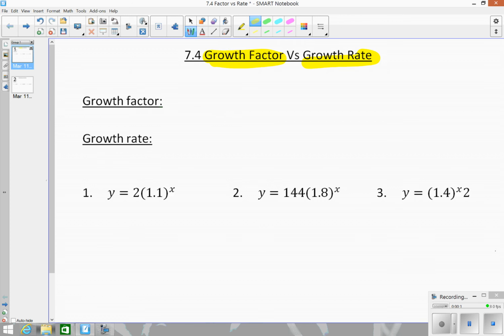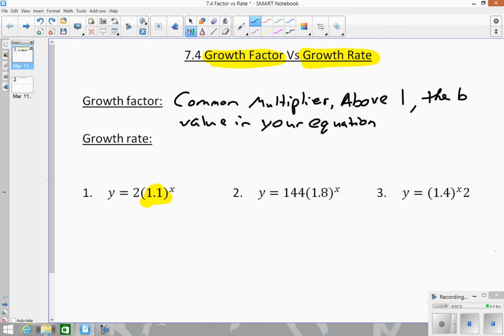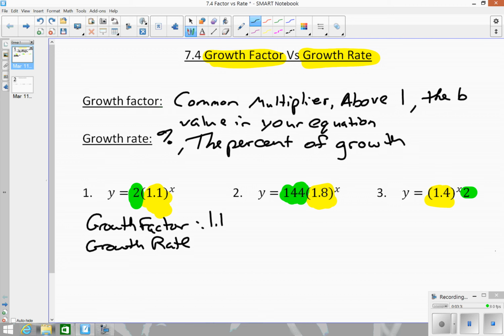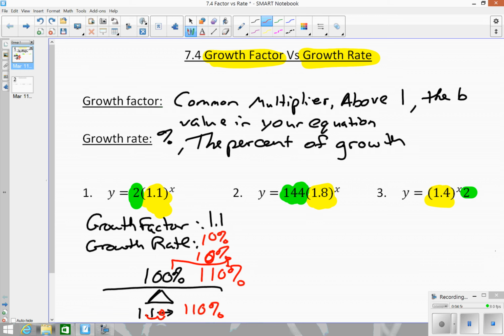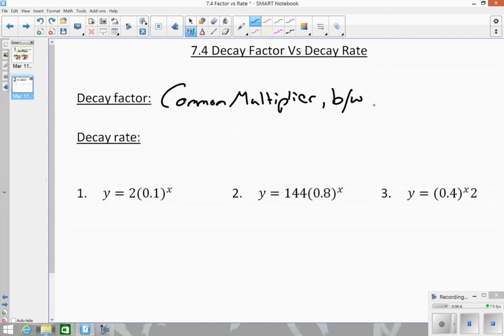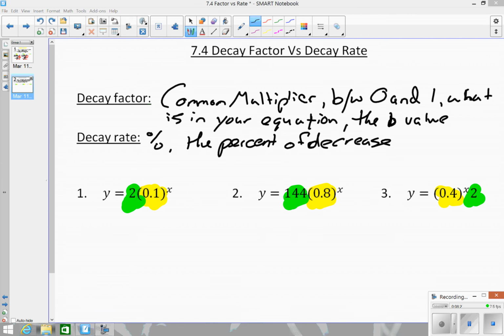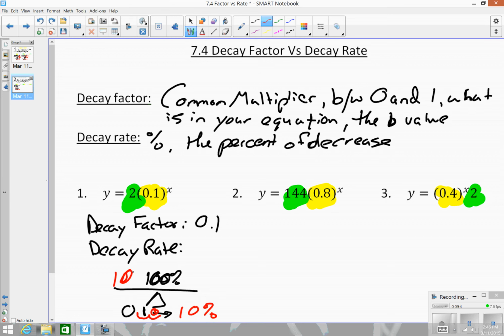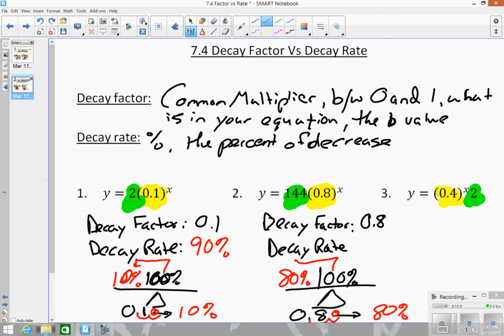8.3 Factor vs Rate